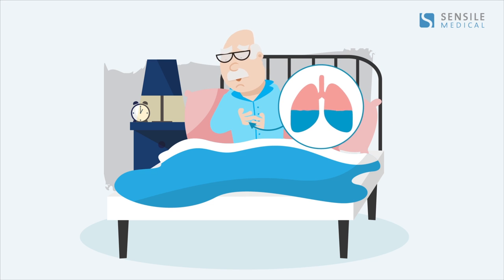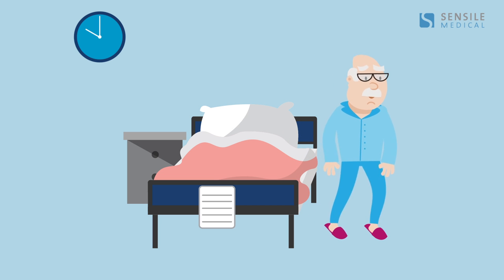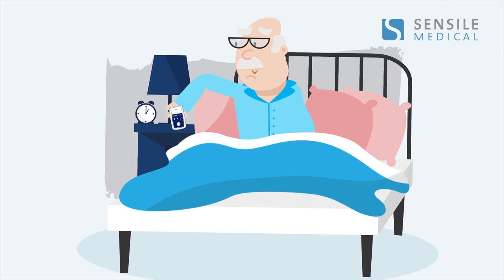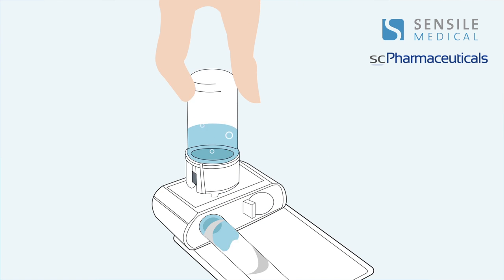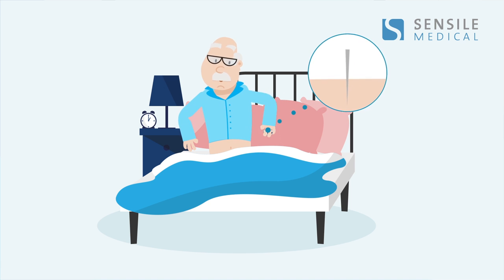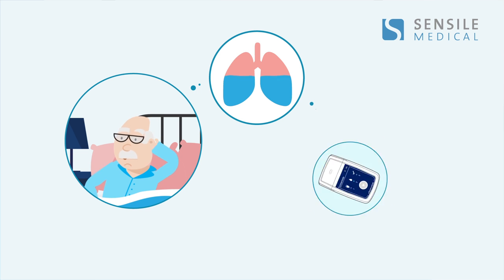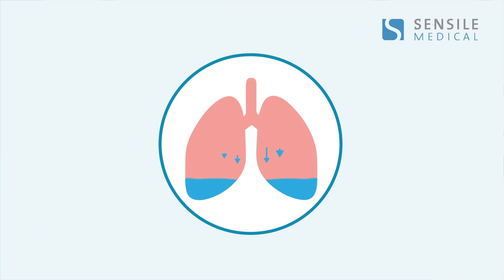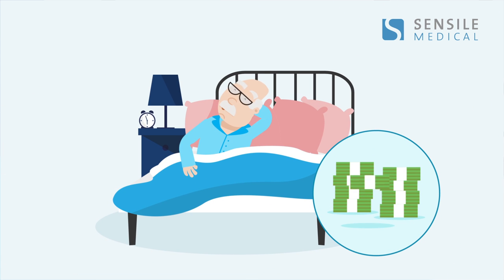Sensile Medical English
Alpen Animation is a video production company for highly effective explainer videos. Use our top ranking explainer videos to explain your business, product, app or service. We offer affordable prices.

This video was produced for ... to explain "...". ... is offering several advantages and benefits which are described in this video animation.

Only professional copywriters who have many years in writing selling copy, will write your script!

We want your video to rank highly and to convert.
Therefore, before we produce your video, we analyze your market and - more important - what your customers are looking for exactly when they search for your product or service. For example, what keywords are they searching in google and youtube? This way, we can increase the probability that your video will rank highly.

Most explainer videos do not respect the "rules" of youtube and google ranking. We do!

We keep our animated explainer videos as simple as possible, as we want a maximum of people to understand them. Good explanation videos get the message accross in about 60-90 seconds - anything else is considere to be too long and people won't watch the full length of your video.

We have used videos ourselves for more than 15 years in sales and marketing. We know from our own experience how much you can increase your sales by using explainer videos. You can use them not only as web videos and online marketing, but also:
- on your customers' webpages
- for online stores
- for sales presentations and crowdfunding, as kickstarter video
- during shows and exhibitions
- at the Point of Sales (POS) on digital signage screens

A 1 minute video shows and explains according to recent statistics more than 1.8 million words. Just watch the video above and imagine yourself how many words you would need to describe the situation, the emotions, the story.

Explainer videos tell a story which will help to sell your product. They are far more enganging and entertaining than just words and people remember a video easier than lenghty verbal descriptions.

ALPEN ANIMATION: we will produce your video with passion and give you all the service you expect.

We are speaking several languages and have native speaking people in our team for English, Spanish, French, German, Polish, Russian, Ukrainian, Norwegian, Swedish, Italian! this will help you a lot in getting a convincing script.

We can offer any style of explainer videos - ideally just send us a video you like and we can adapt. For example:
- whiteboard animation explainer video
- 2D and 3D animations
- comic style
- Infographics
- Motion Graphics

We are always interested in our viewers' feed-back as this is the only way to improve our explainer videos and our explanations.